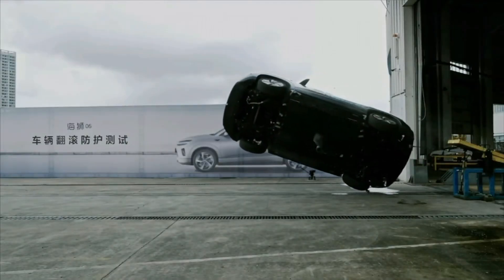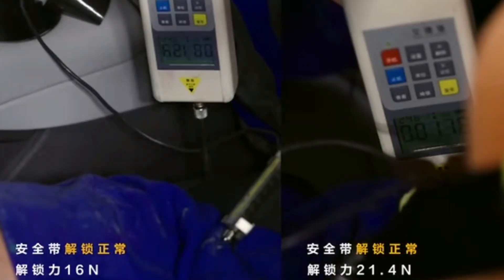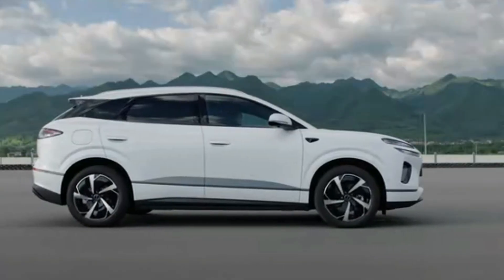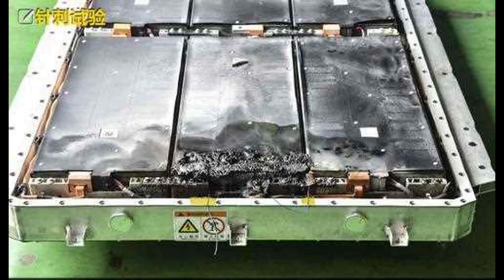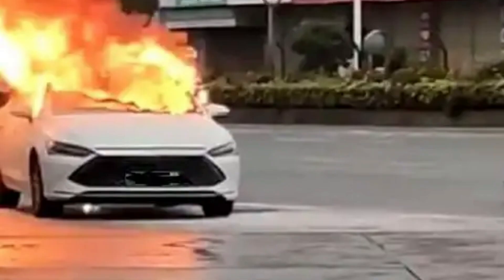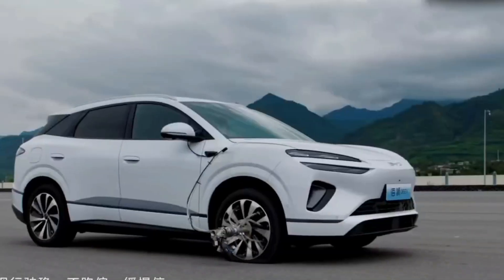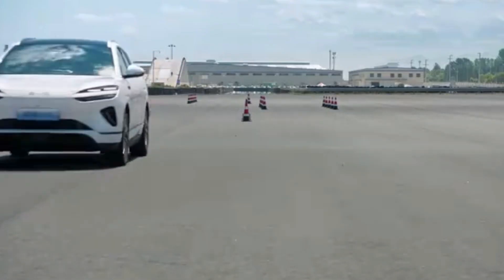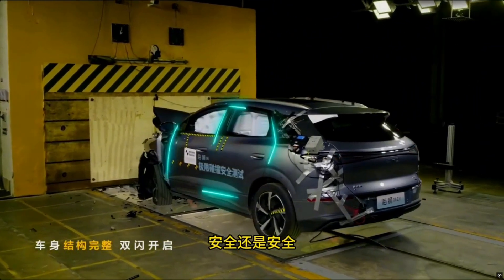BYD SeaLion 06's SHOCKING Rollover Test: Is it SAFE?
**The BYD SeaLion 06 Just Flipped—But Is It Still Safe?**

Ever wondered what really happens when an electric SUV rolls over? In this video, we take a close look at the **BYD SeaLion 06’s shocking rollover test**—and the results might surprise you.

We’ll break down exactly how the SeaLion 06 handled the flip, what it means for battery safety, and how it compares to other EVs like the **Tesla Model Y**, **Hyundai IONIQ 5**, and **Toyota bZ4X**. Is BYD setting a new bar for EV crash safety… or falling short?

Whether you're an EV owner, a car enthusiast, or just EV-curious—this test tells you a lot about what’s really under the hood (and under the floor) when things go wrong.

👉 Stick around to the end for our honest take on whether the SeaLion 06 is worth trusting in a worst-case scenario.